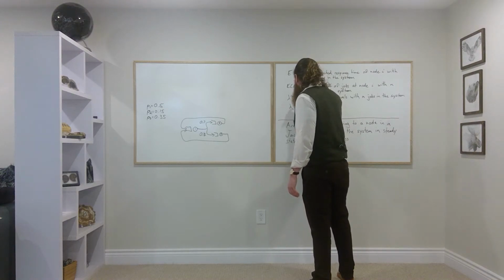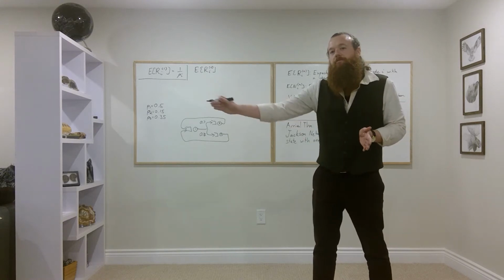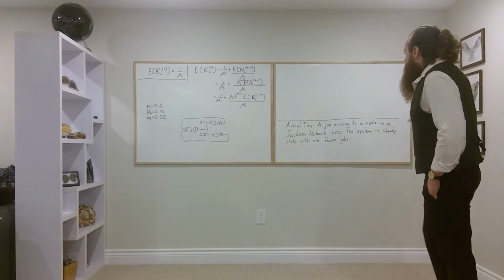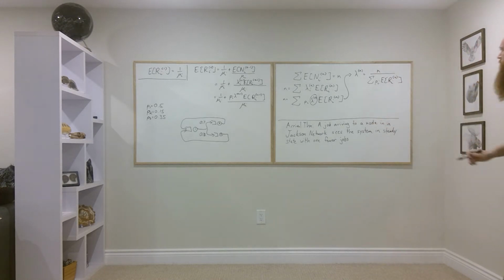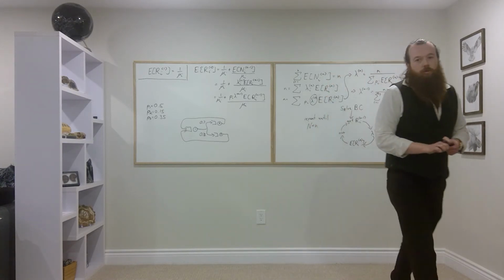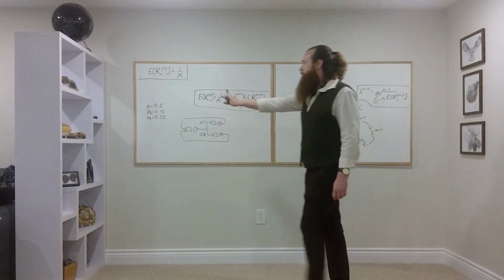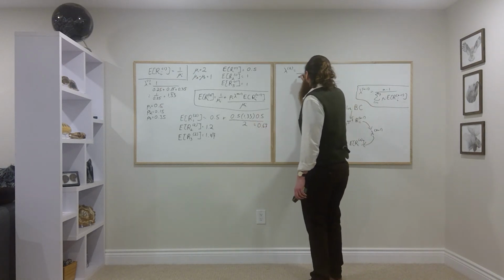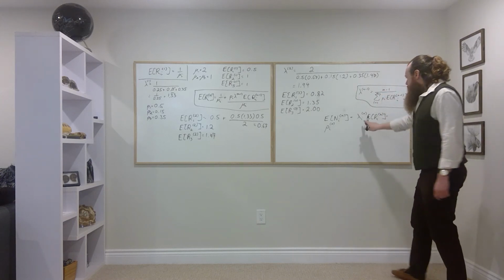CSC498 Lecture 10 Part 2/2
We continue deriving the Mean Value algorithm, as well as look at a specific example.